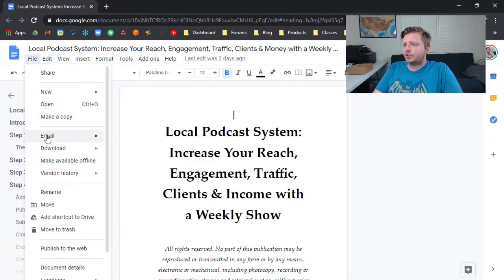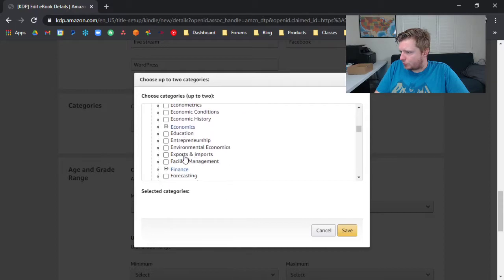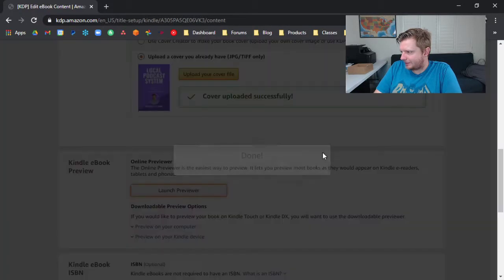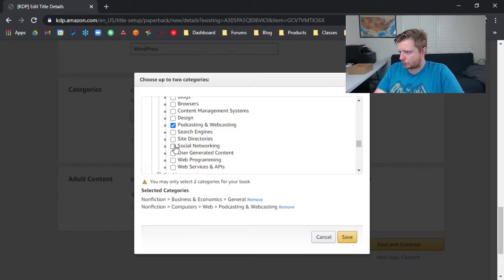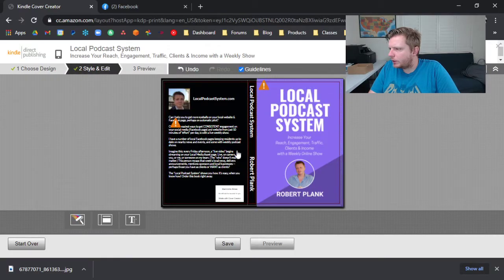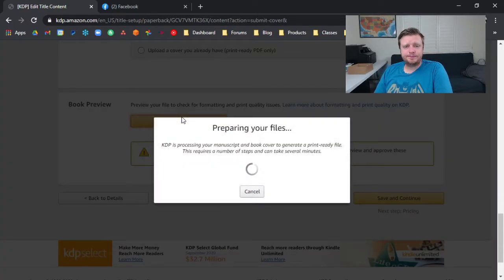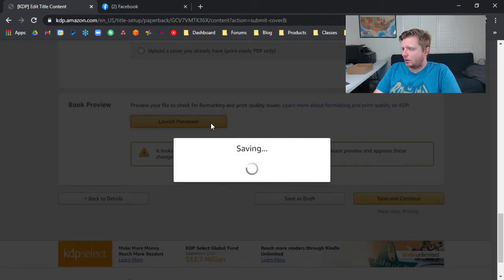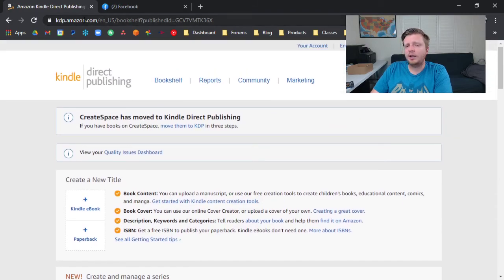How to Publish a Book to Kindle KDP, Digital and Paperback (formerly CreateSpace) 2020